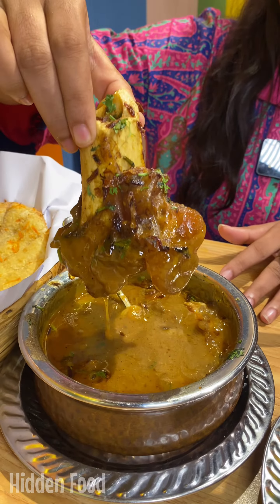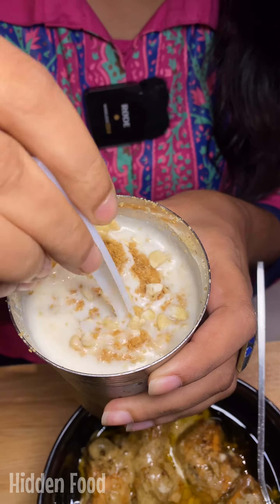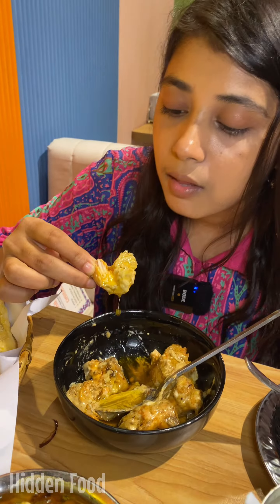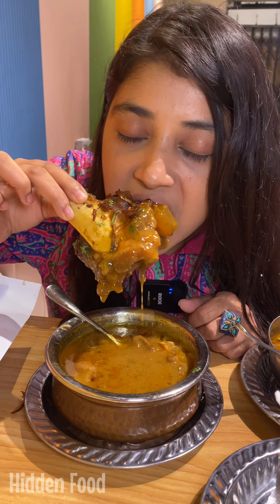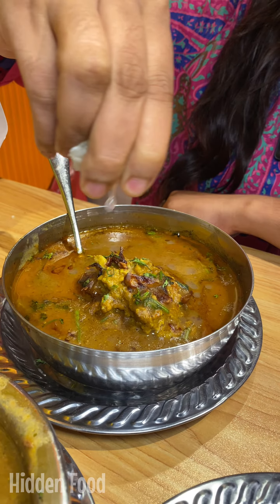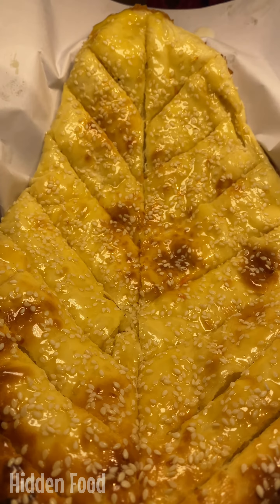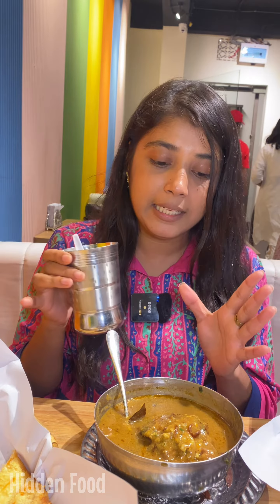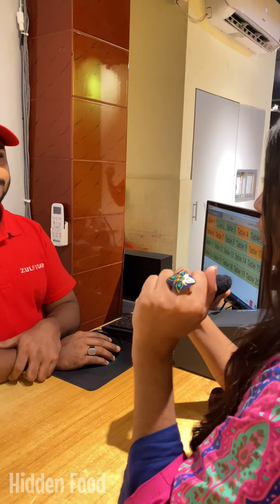জুলফিকার তলোয়ারের মতোই নাকি ধারালো এই খাবারের স্বাদ!